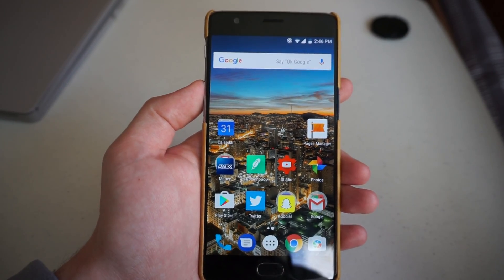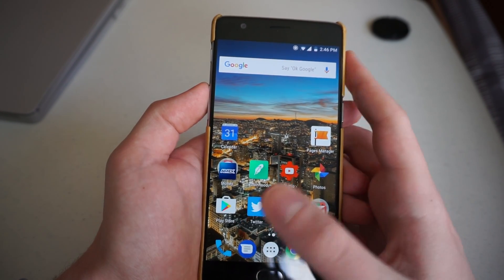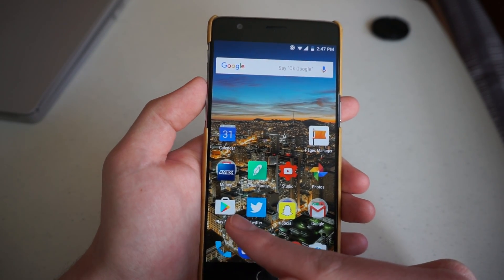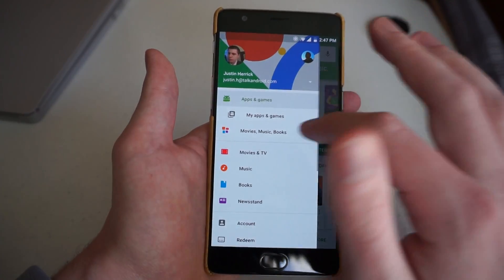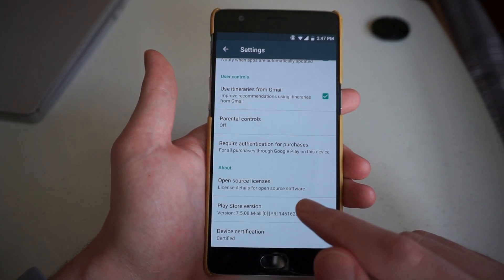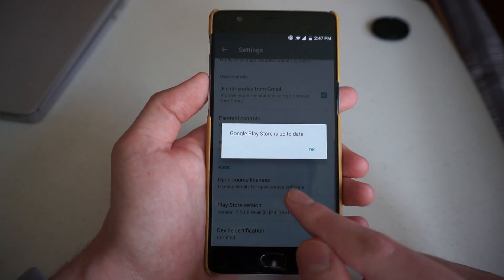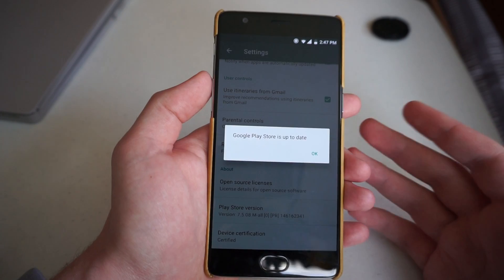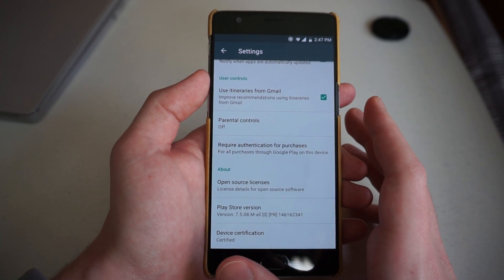Updating the Google Play app on your Android phone or tablet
Even your Google Play apps needs to be updated! Here's how to check and install updates for the Google Play app on any Android phone or tablet.